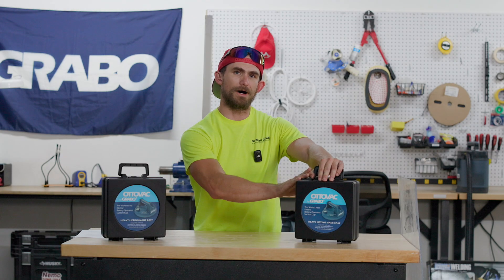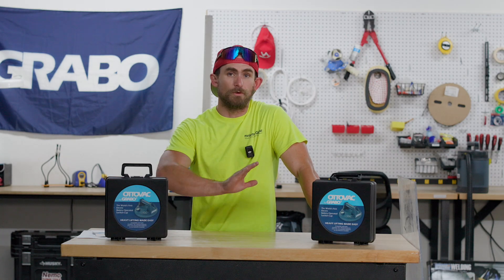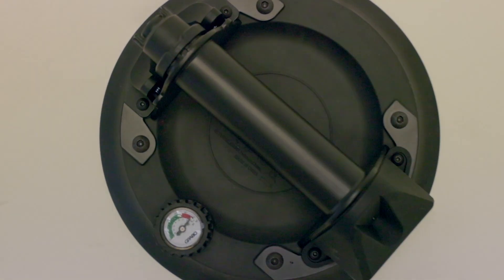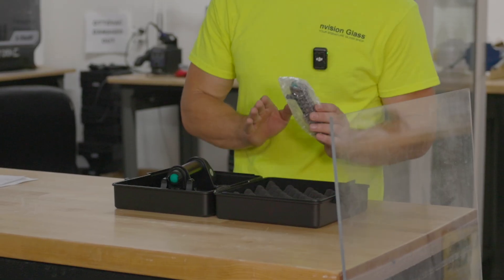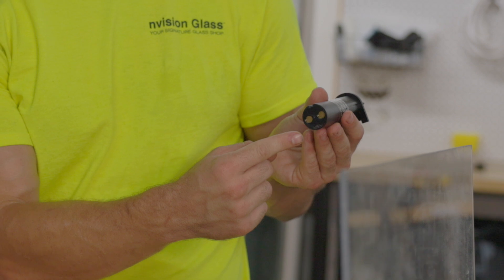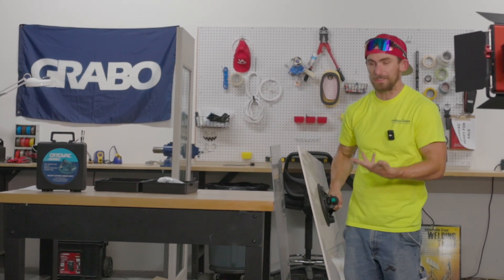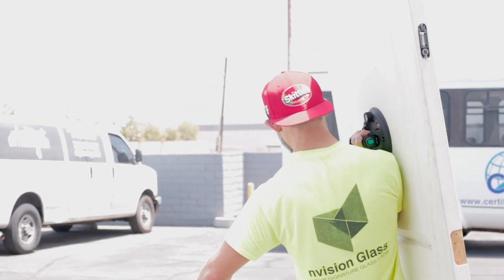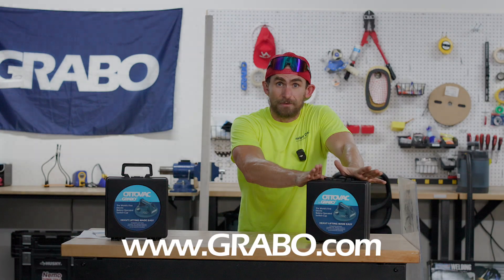OTTOVAC 2024 Update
We give you a few important updates about our updated OTTOVAC tool!

We removed the rubber pull tab.
We made the lip edges more pliable.
We included a Lithium Ion USB-C rechargeable battery.
Updated the firmware, so the vacuum motor is faster and more quiet.

We hope you enjoy these updates!